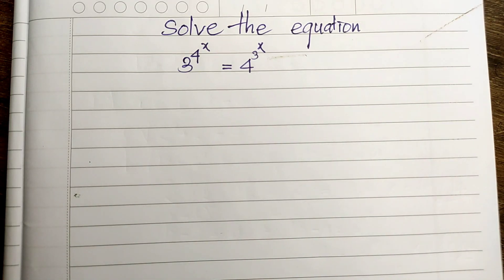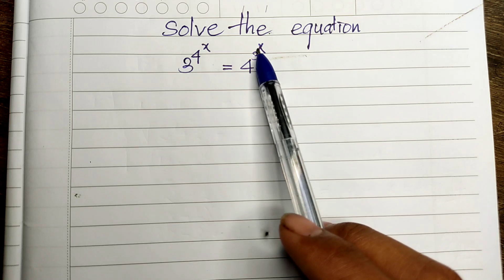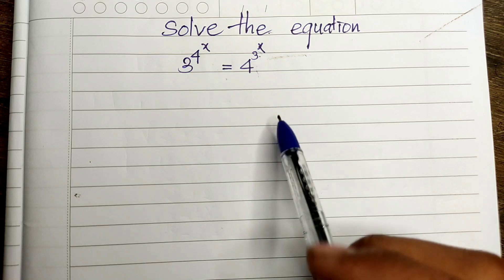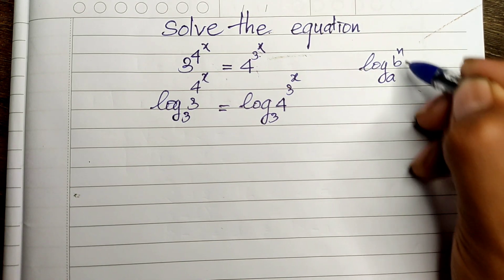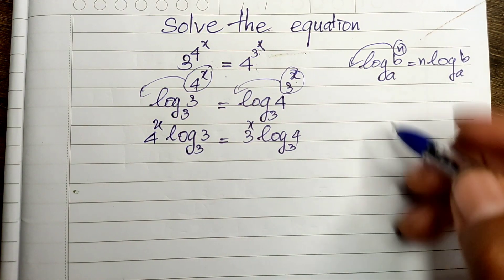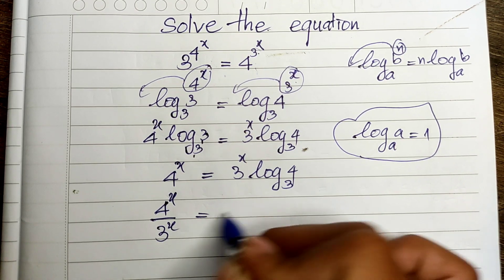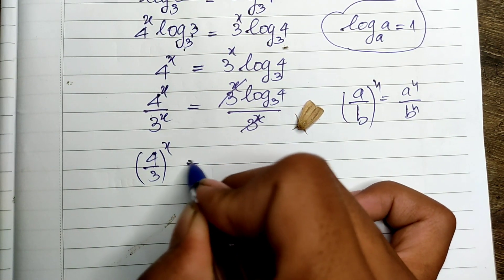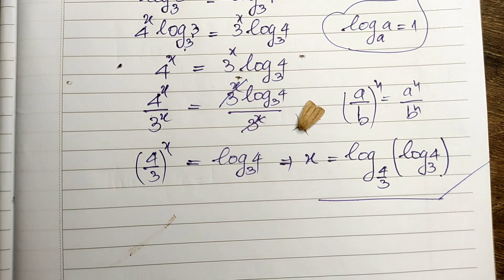Math Olympiad Problem | Exponential equation in radical | Math Olympiad training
In this video, we'll be solving an exponential equation in radical. This is a difficult problem and is used in the Math Olympiad. If you're looking to improve your math skills, this is a problem you'll want to try solving!

We'll be using a technique called exponential interpolation to solve the equation. This technique is used in mathematical problems and can be extremely helpful when solving difficult problems. After watching this video, you'll have a better understanding of how to solve exponential equations in radical and be prepared for the Math Olympiad!